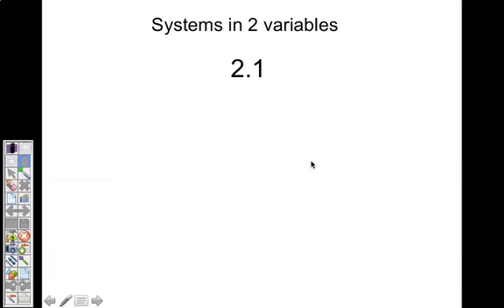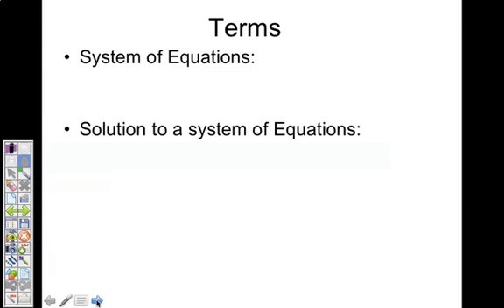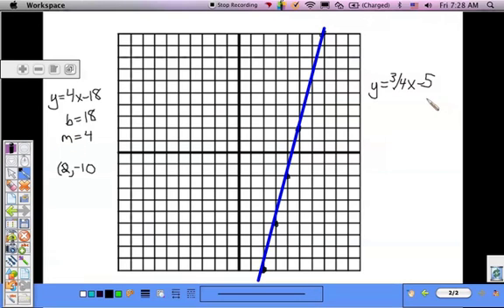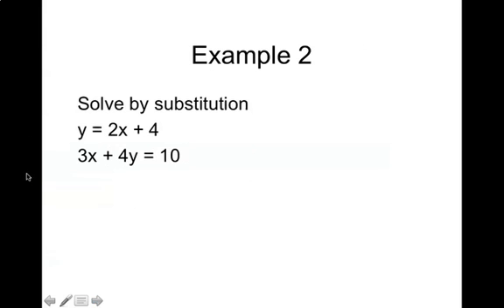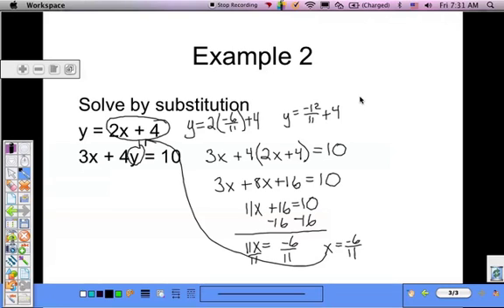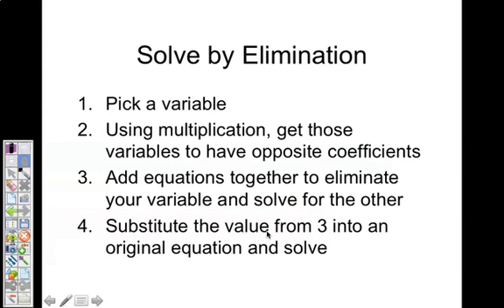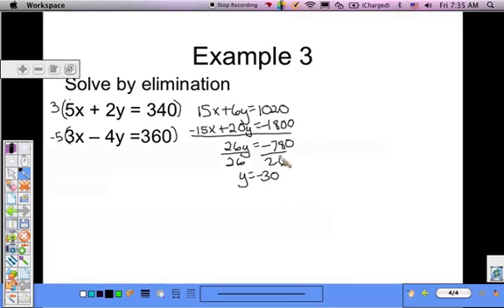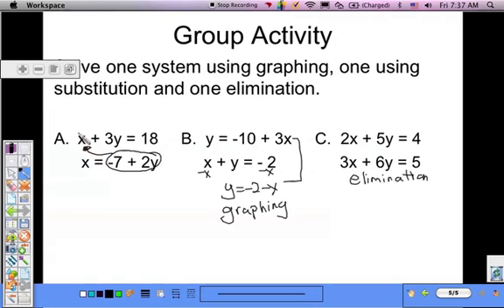Linear Program Day 1